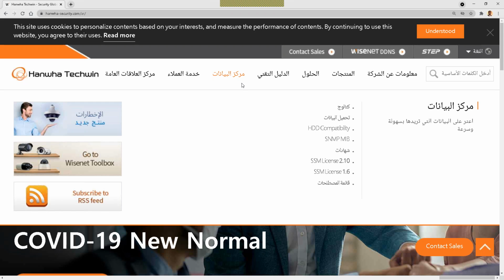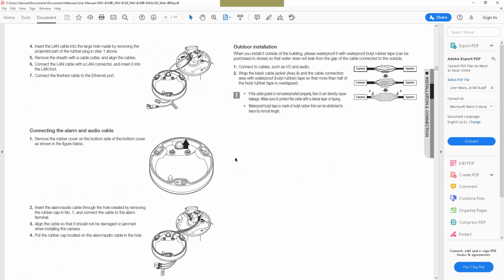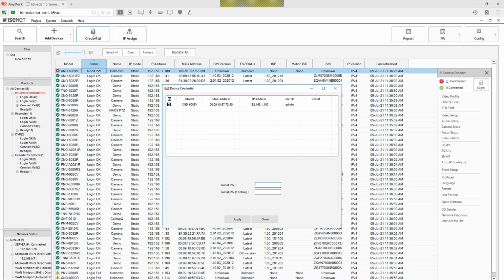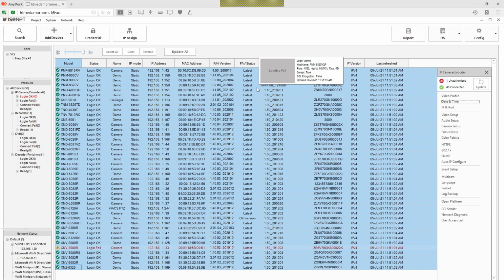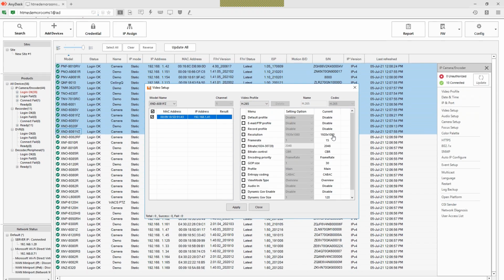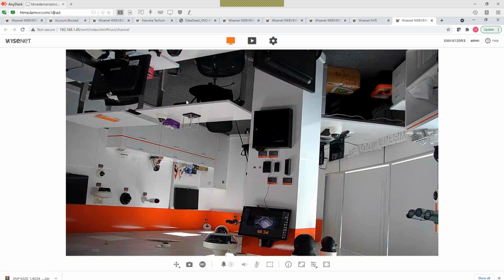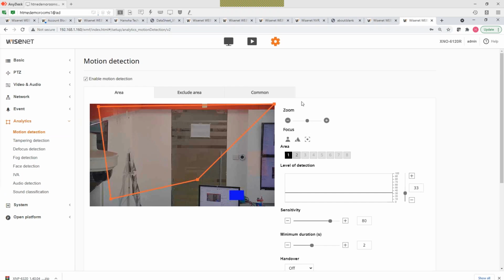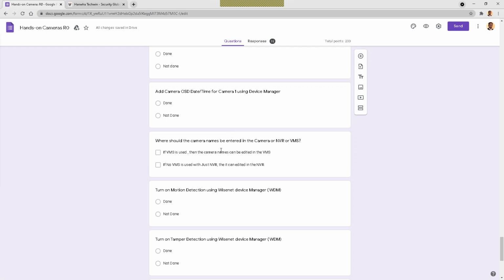Wisenet Camera Configuration Training